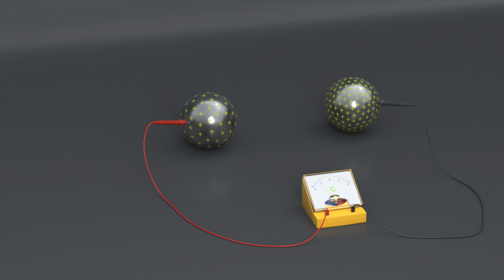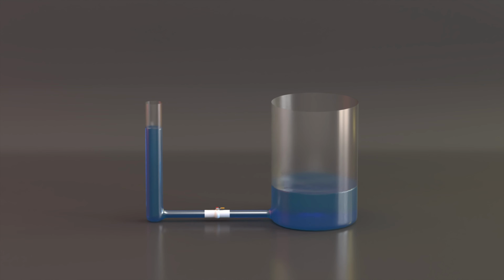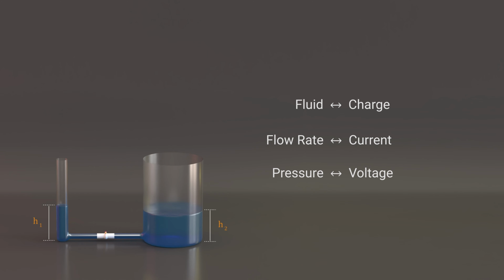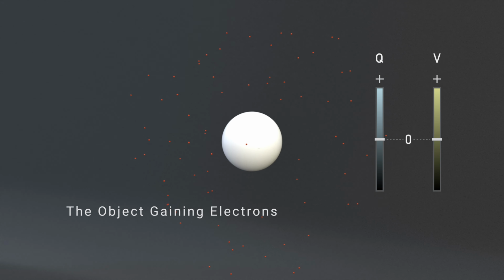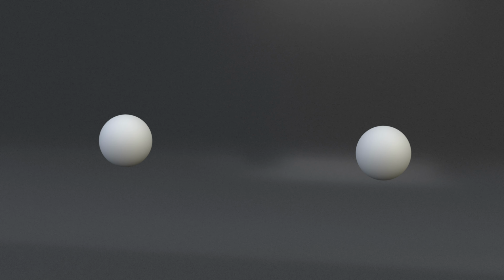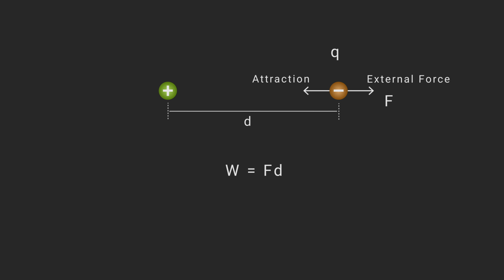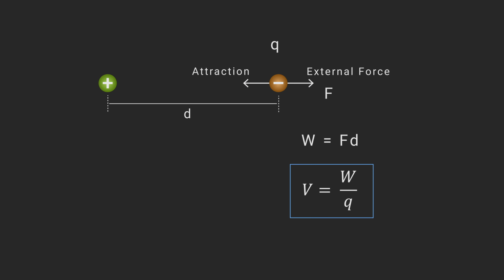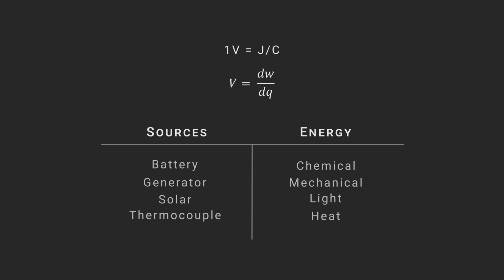#02 Concept and Definition of Voltage || DC Circuit Analysis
When and how charge will move is determined by a quantity called voltage, not the amount of charge. Just like water flow depends on water pressure not the amount of water. Actually, voltage of an object indicates the charge density of the object. Positively charged object has positive voltage, negatively charged has negative and object with no charge is considered to have zero voltage. By transferring electrons between objects we can charge them and thereby create voltage difference. This charge separation requires energy and different electrical source get this energy from various non-electrical source. Energy required to separate a unit charge is called 1 volt.

Core Concepts:
     • Idea of Voltage
     • Fluid Analogy
     • Relation with Charge
     • Charging an Object
     • Definition
     • Examples